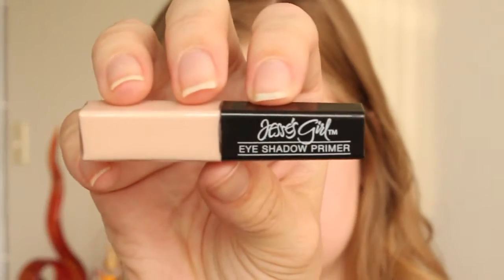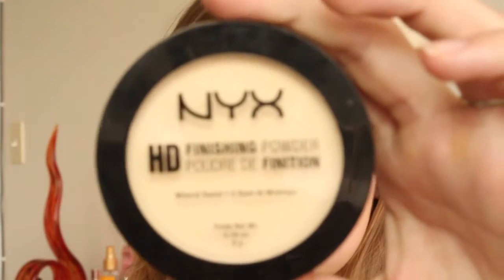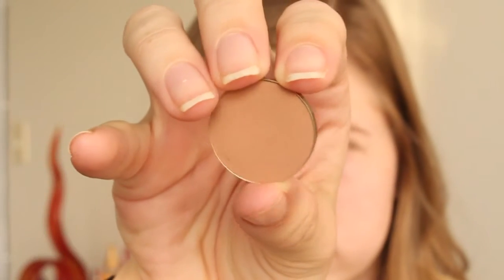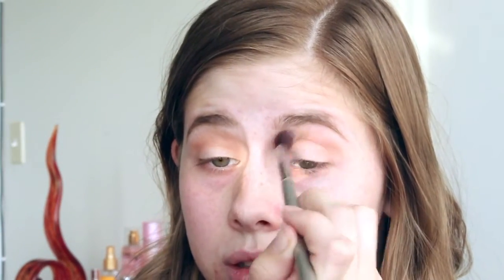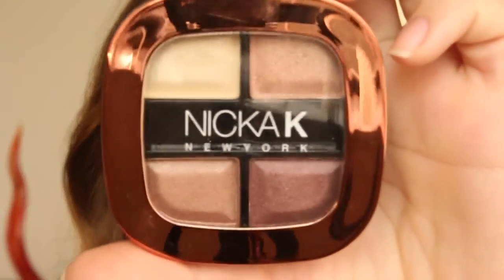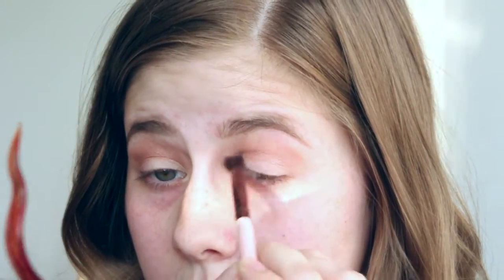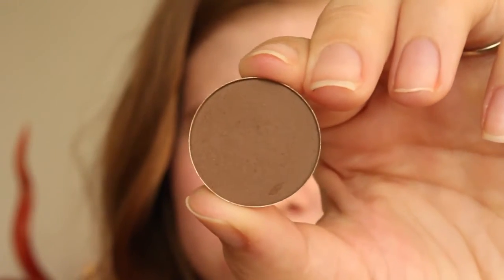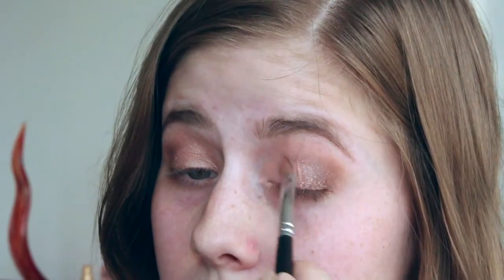Fall Makeup Tutorial |Nikack Quad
Hey guys, todays look is similar to the others that I've done before. But I am using this quad that I got from an Ipsy bag. I know sometimes I don't know what to do with the things I get fro ipsy. So heres a tutorial with this quad. Heres a link to ipsy if you are interested in their subscription.